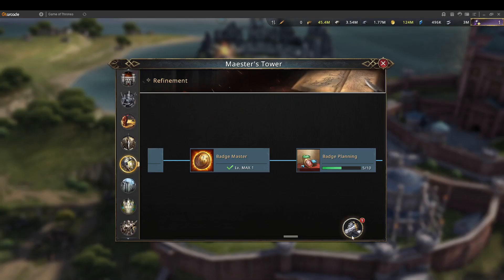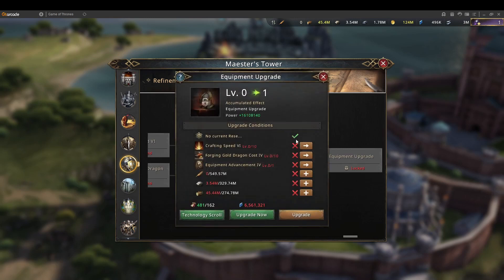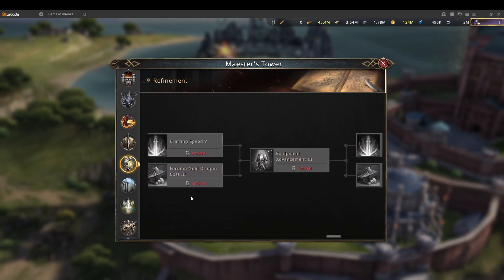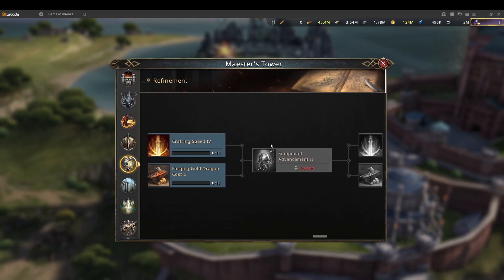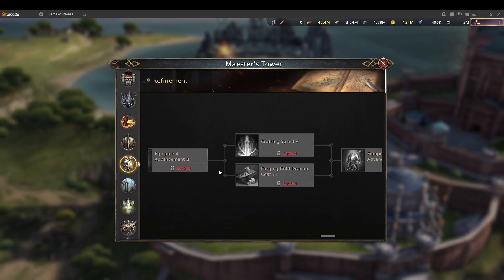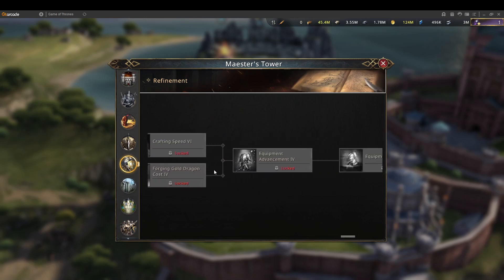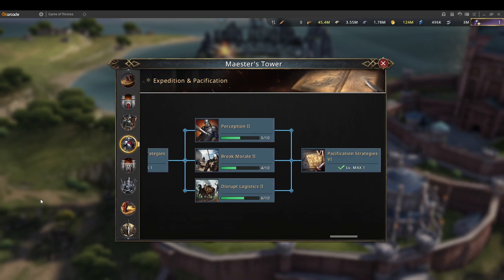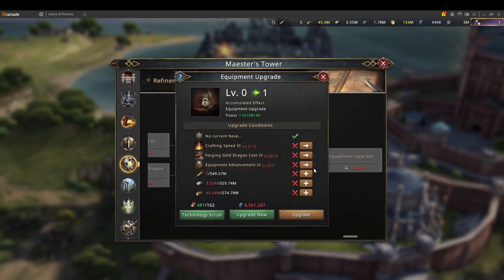Game of Thrones: Winter Is Coming - RED EQUIPMENT RESEARCH -- Go slowly or rush it out?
In this video I'll talk about red equipment research and should you go slowly for it or should you rush it!
What's your opinion on it? Let me know down in the comments below!